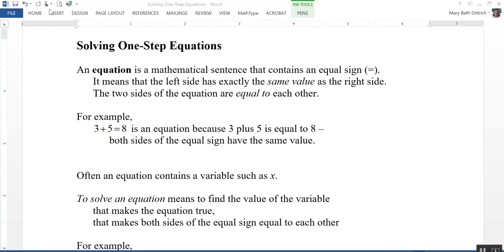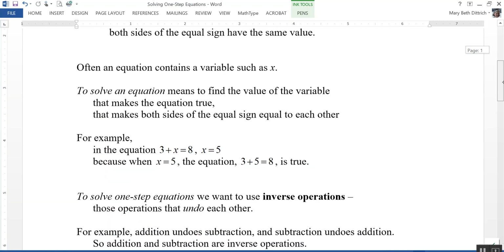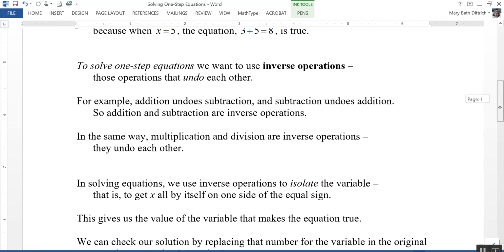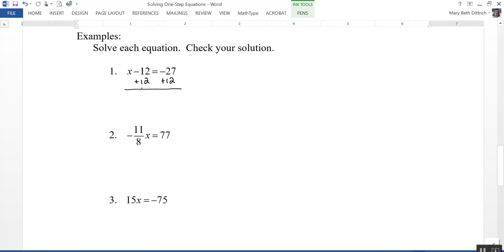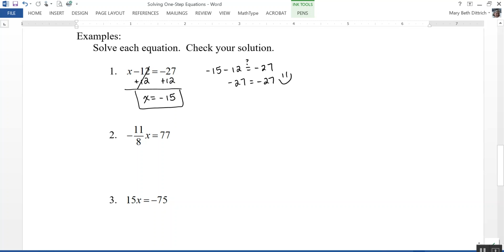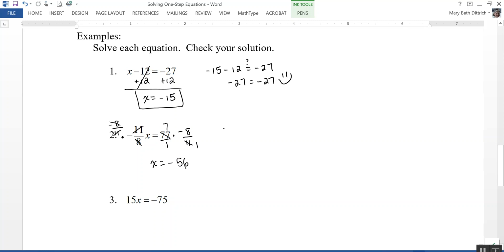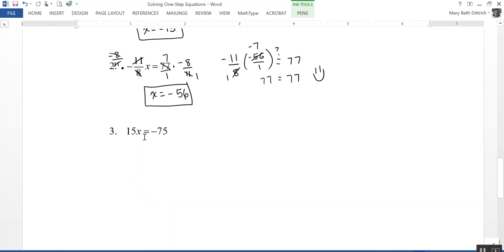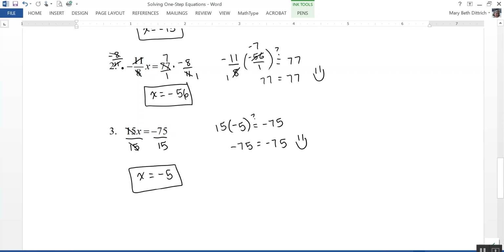Solving One-Step Equations